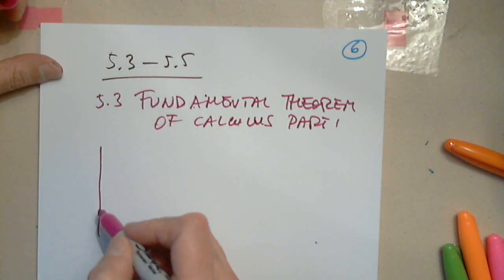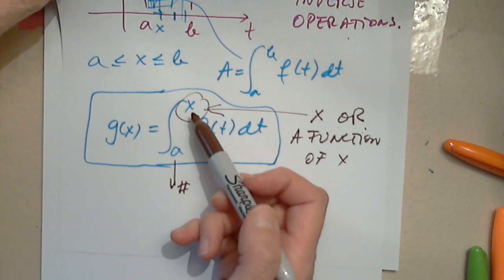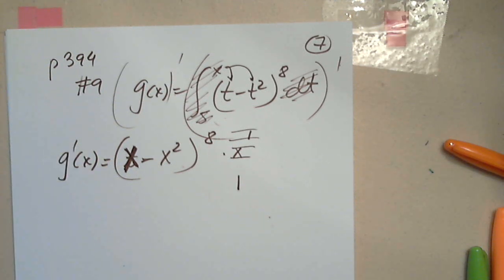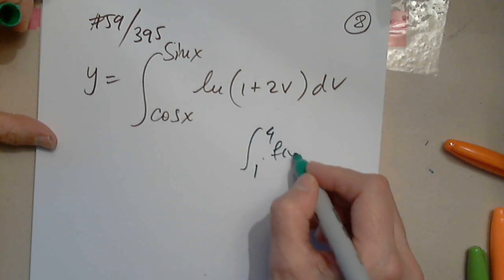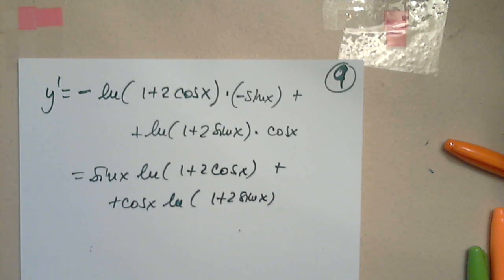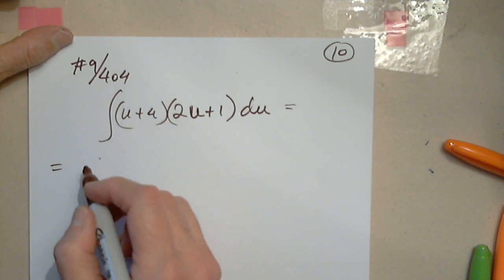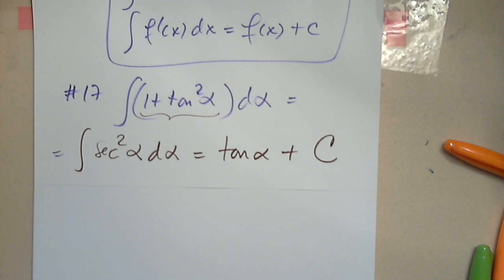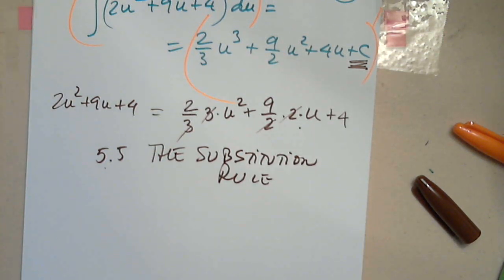MAT 191 SECTIONS 5.3 - 5.5 PART 1 APRIL 30